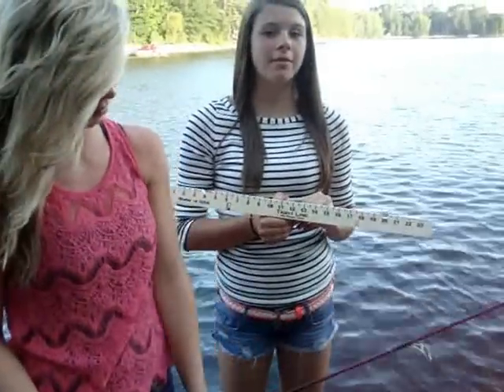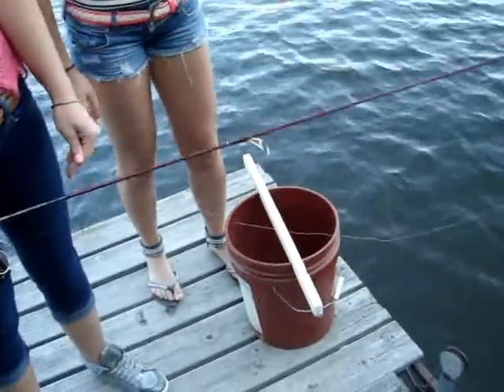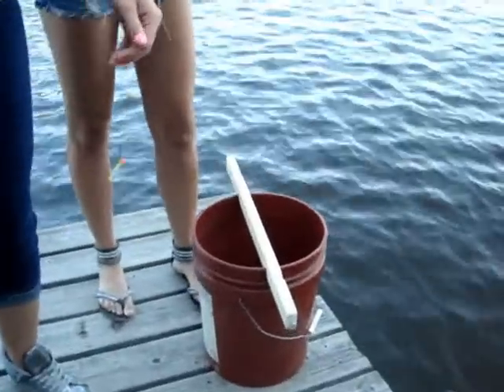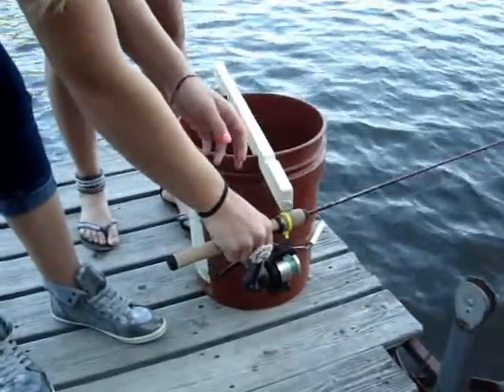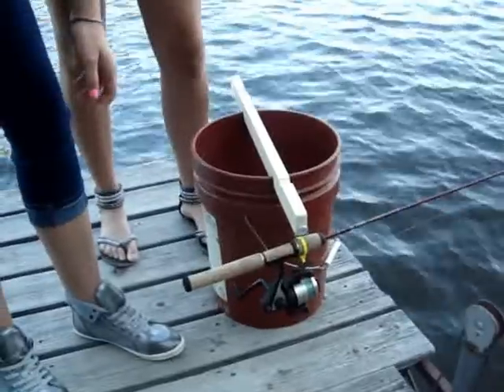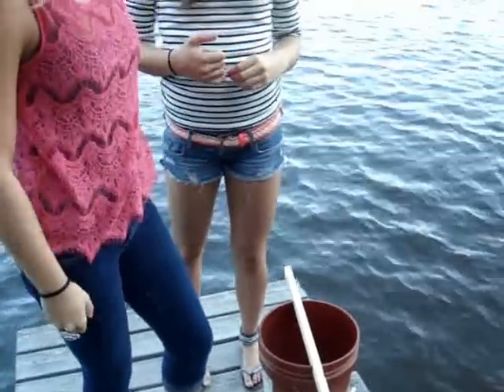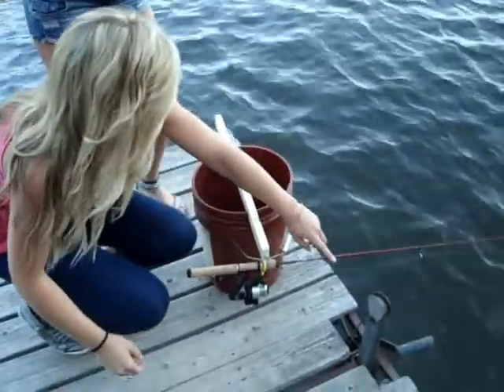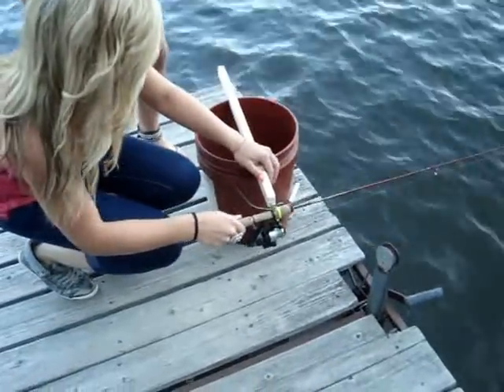Tight Line Tip Down.MPG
Demo of Tight Line Tip Down by Ally & Rachel